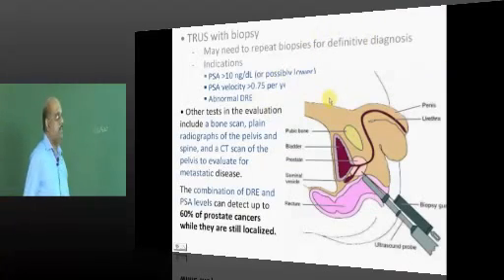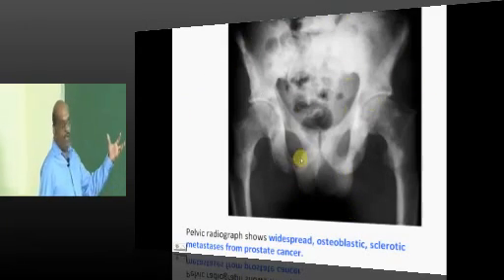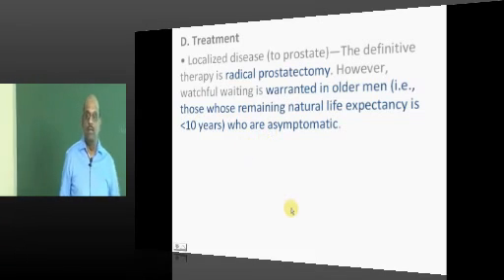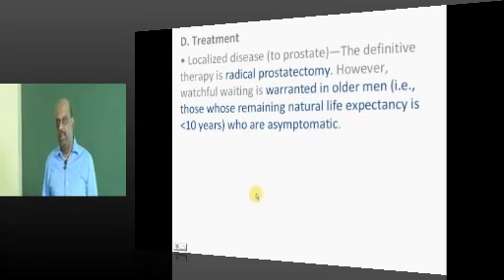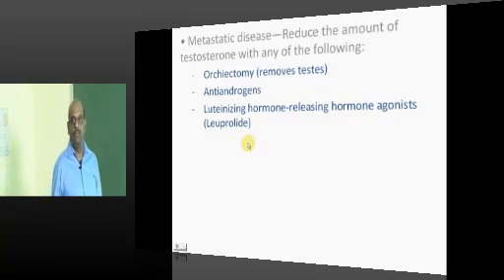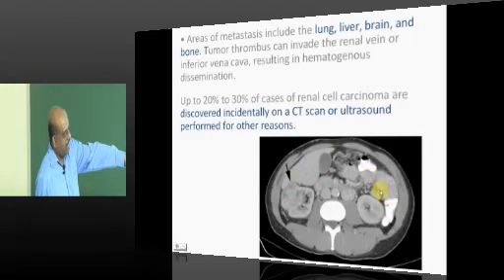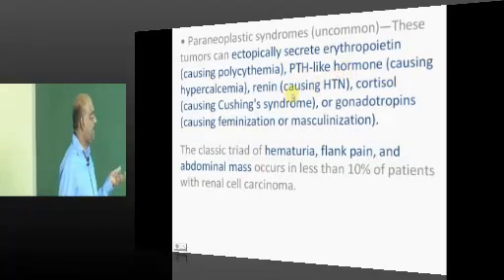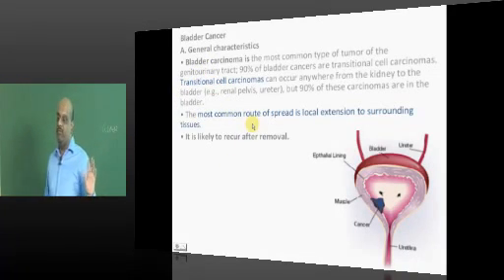AIPGMEE Live Coaching Medicine MBBS 15 10 2012 Part 07